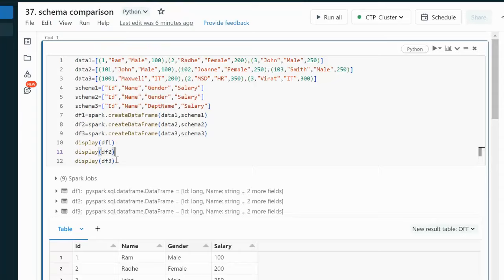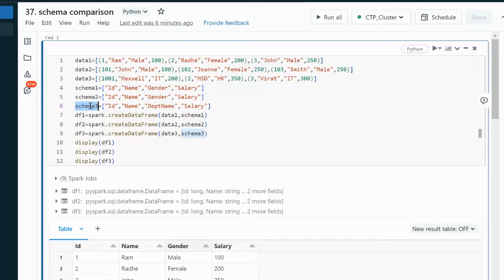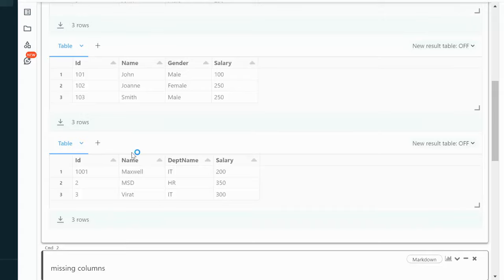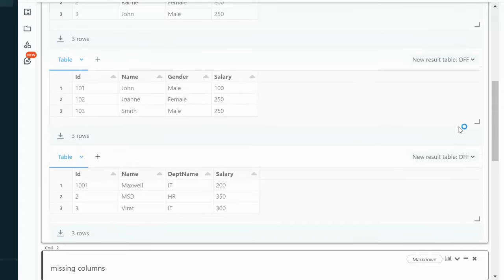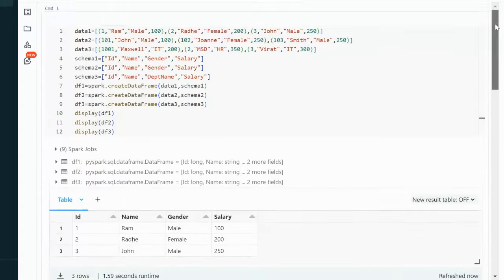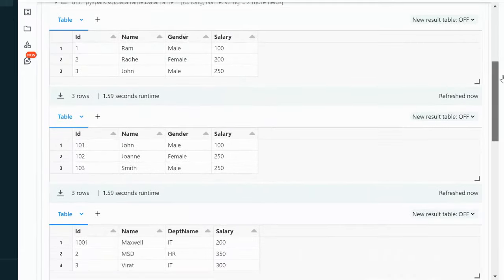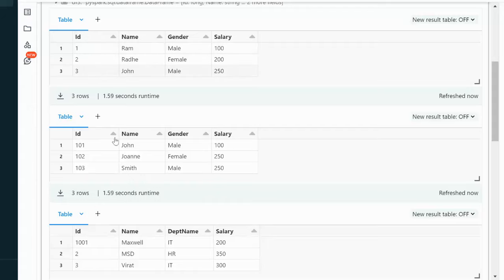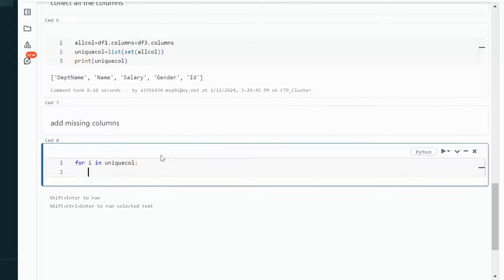37. schema comparison in pyspark | How to Compare Two DataFrames in PySpark | pyspark interview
In this video, I discussed How to compare two dataFrame in pyspark. How to make two dataframes schema same for single destination.

1.schema comparison in pyspark
2. How to make same schema for different dataframe in pyspark

Create dataframe:
data1=[(1,"Ram","Male",100),(2,"Radhe","Female",200),(3,"John","Male",250)]
data2=[(101,"John","Male",100),(102,"Joanne","Female",250),(103,"Smith","Male",250)]
data3=[(1001,"Maxwell","IT",200),(2,"MSD","HR",350),(3,"Virat","IT",300)]
schema1=["Id","Name","Gender","Salary"]
schema2=["Id","Name","Gender","Salary"]
schema3=["Id","Name","DeptName","Salary"]
df1=spark.createDataFrame(data1,schema1)
df2=spark.createDataFrame(data2,schema2)
df3=spark.createDataFrame(data3,schema3)
display(df1)
display(df2)
display(df3)
missing Columns
if df1.schema==df3.schema:
    print('Schema Matched')
else:
    print('Schema not matched')

print(list(set(df1.schema)-set(df3.schema)))
print(list(set(df3.schema)-set(df1.schema)))
collect all the columns
allcol=df1.columns+df3.columns
uniquecol=list(set(allcol))
print(uniquecol)
add missing Columns
from pyspark.sql.functions import lit
for i in uniquecol:
    if i not in df1.columns:
        df1=df1.withColumn(i,lit(None))
    if i not in df3.columns:
        df3=df3.withColumn(i,lit(None))

3. How to read write csv file in PySpark | Databricks Tutorial | pyspark tutorial for data engineer:

8. how to read CSV file using PySpark | How to read csv file with schema option in pyspark:

9. read json file in pyspark | read nested json file in pyspark | read multiline json file:

13. isin in pyspark and not isin in pyspark | in and not in in pyspark |  pyspark tutorial: